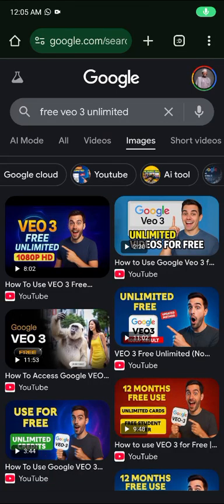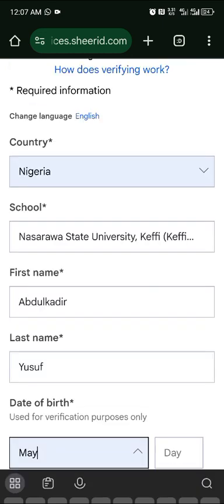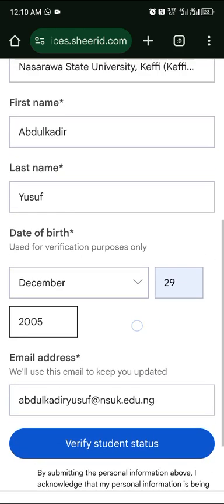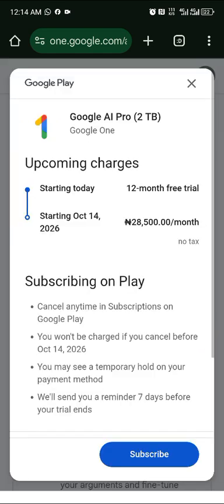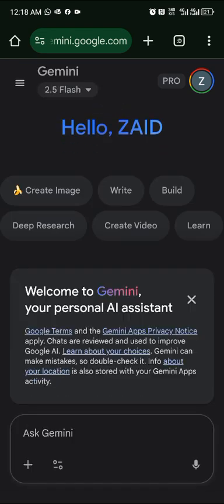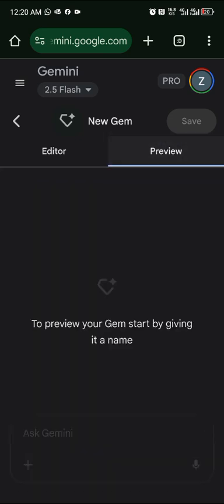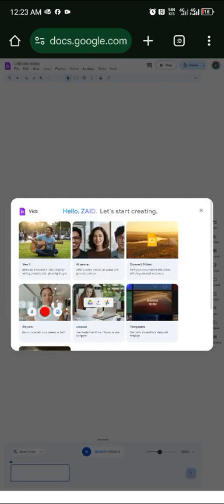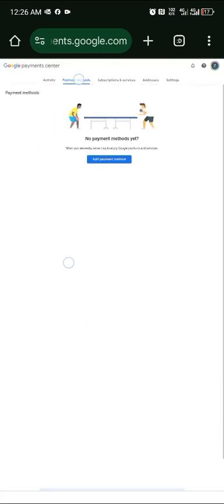HOW TO GET FREE GEMINI PRO AS A NIGERIA 🇳🇬STUDENT 🔥🔥🔥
🎓 Why Every University Student Should Grab the FREE 1-Year Gemini Pro Offer | Study Smarter with AI 🚀

Are you a university student trying to balance research, assignments, and deadlines?
The Gemini Pro (Free for 1 Year) is your ultimate AI-powered study partner — designed to make learning easier, faster, and smarter.

In this video, we’ll show you how Gemini Pro can help you:
✅ Summarize long articles, journals, and PDFs in seconds
✅ Write essays, reports, and thesis drafts with proper citations
✅ Get instant academic help 24/7 with the AI chat assistant
✅ Brainstorm creative ideas for projects and presentations
✅ Learn coding, debugging, and algorithm skills
✅ Manage your time, assignments, and reminders efficiently
✅ Translate and polish your essays in multiple languages

💡 Whether you’re studying, coding, or writing your final year project — Gemini Pro is here to boost your productivity, creativity, and confidence.

🎁 1 Year. 0 Cost. 100% Productivity Boost.
Don’t miss this opportunity — claim your Free Gemini Pro Access today!